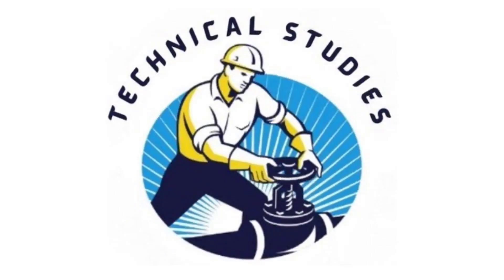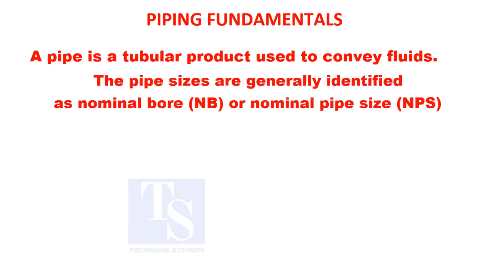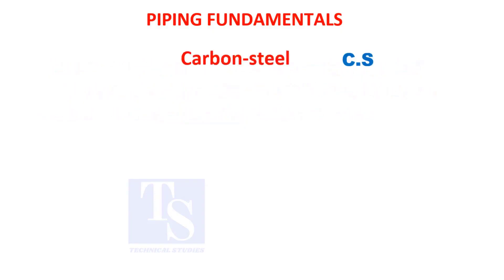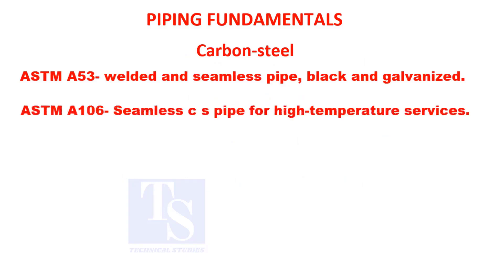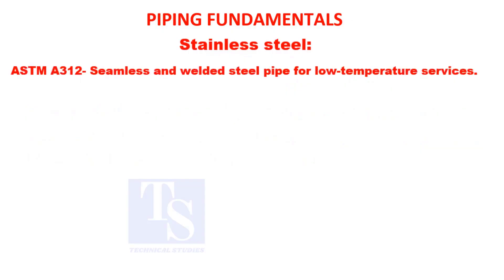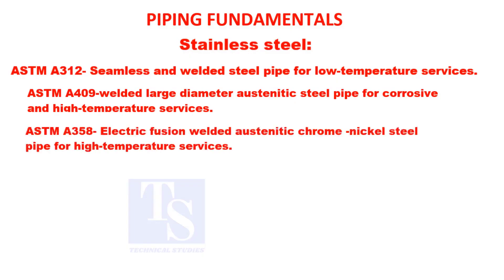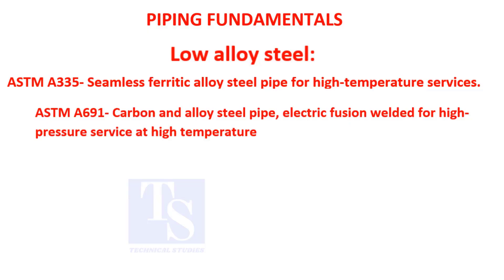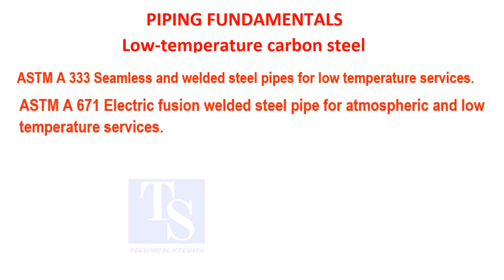All about Piping, Pipe, Piping fundamentals.